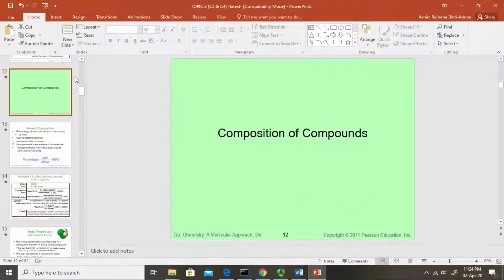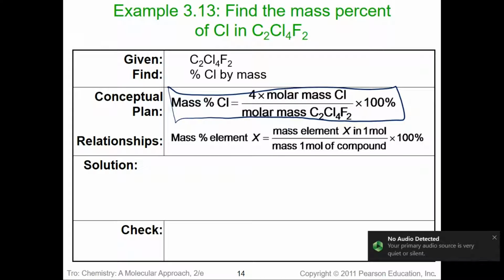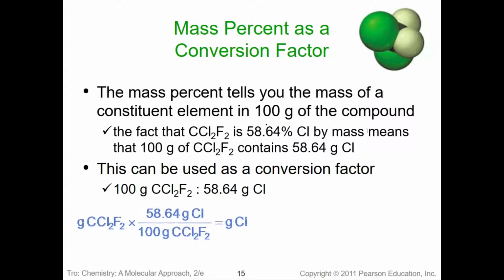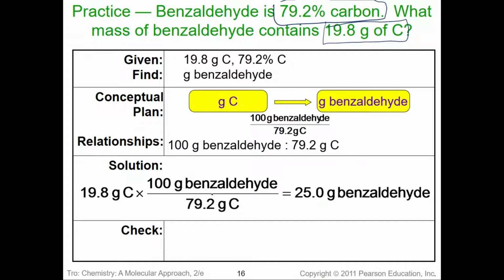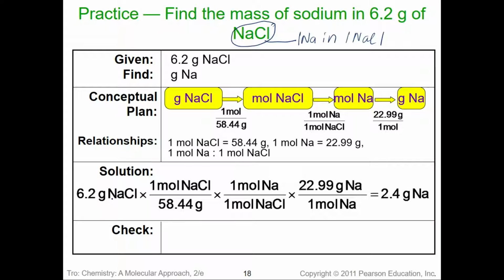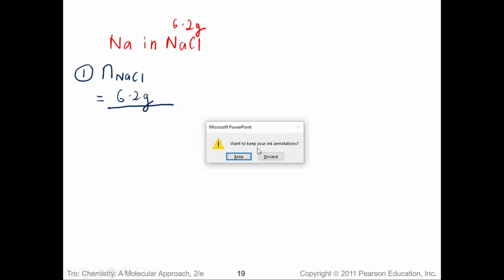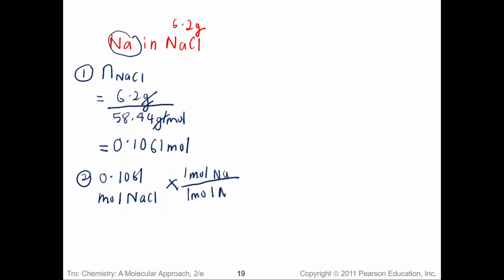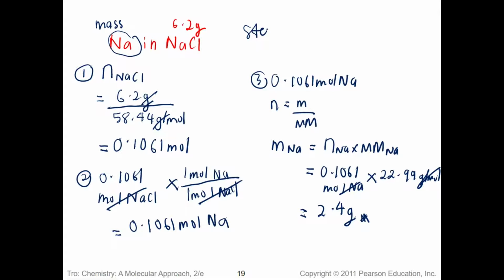Composition of Compounds